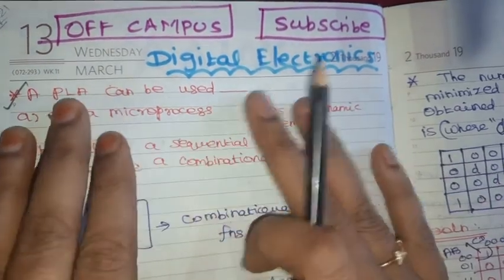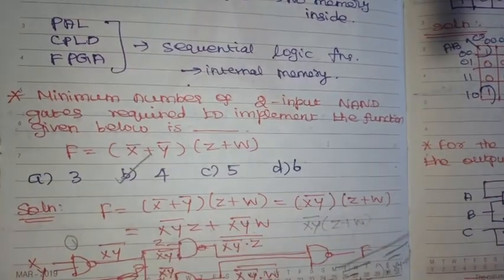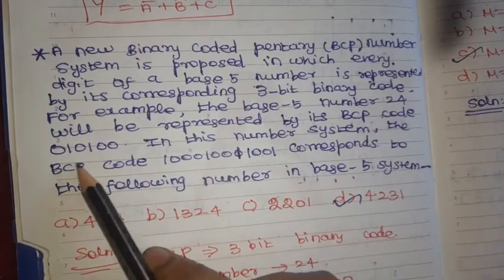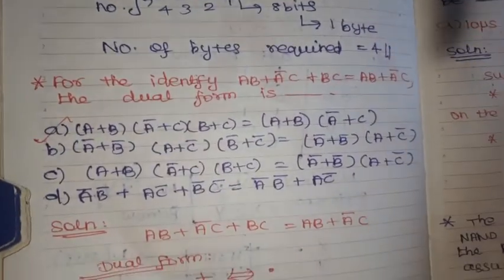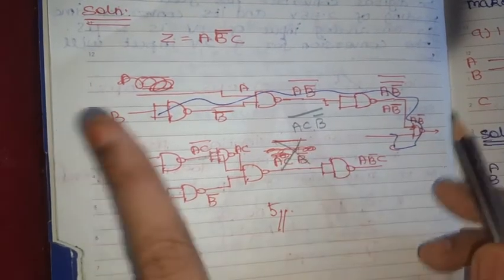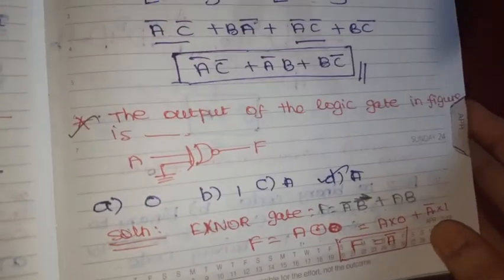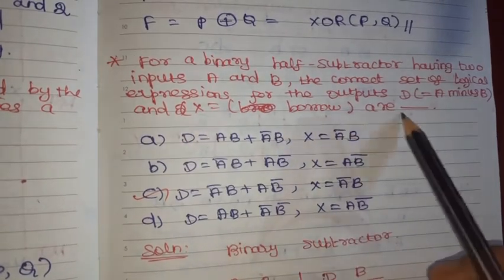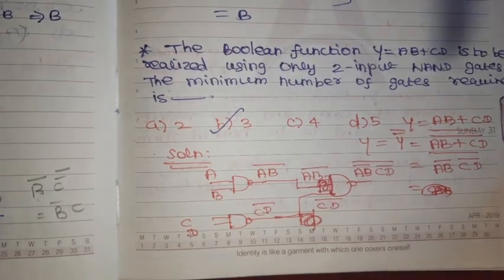Digital Electronics | Problems With Solutions | TNEB AE | Off Campus